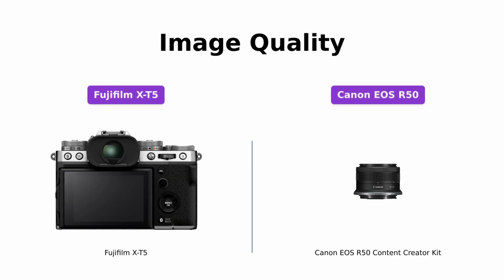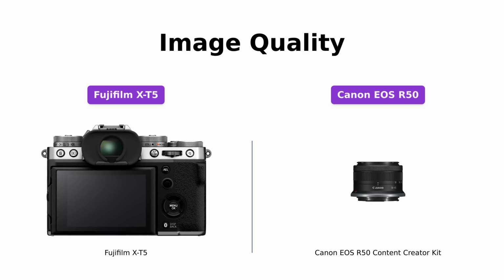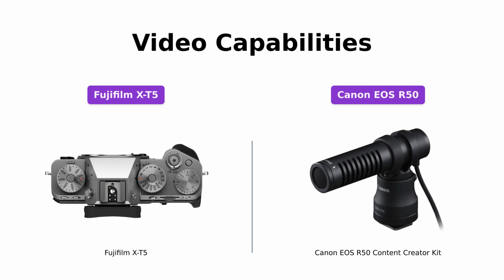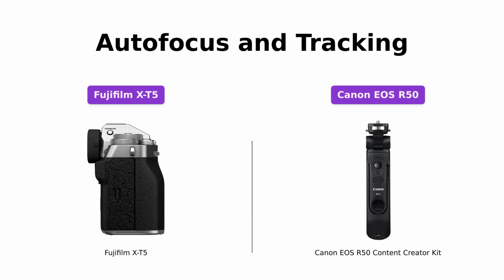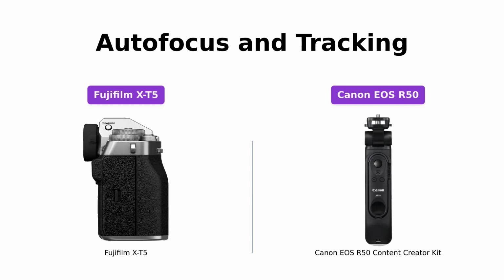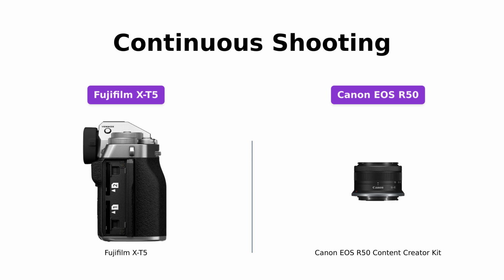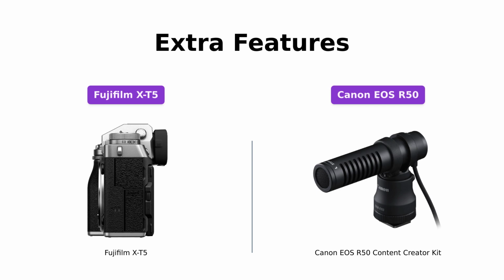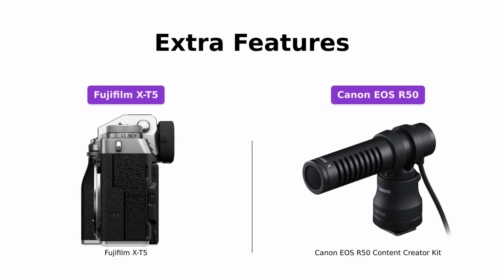Fujifilm X-T5 vs Canon EOS R50: Ultimate Mirrorless Camera Comparison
Compare the Fujifilm X-T5 Mirrorless Digital Camera Body - Silver and the Canon EOS R50 Content Creator Kit. Find out which camera offers the best image quality, functionality, and portability.